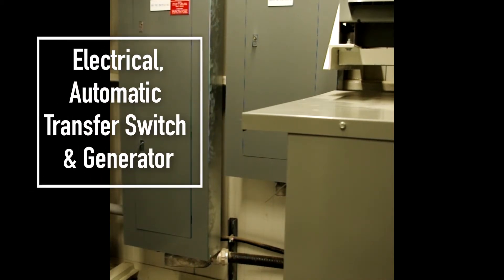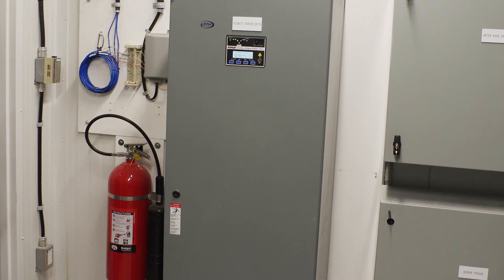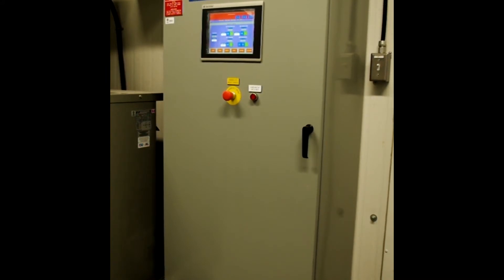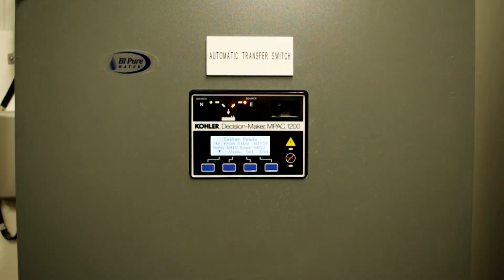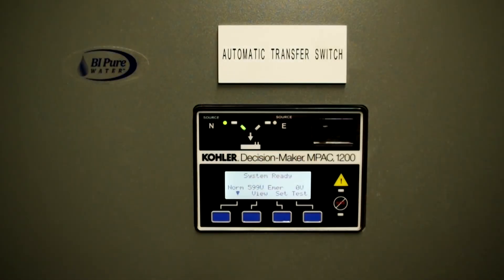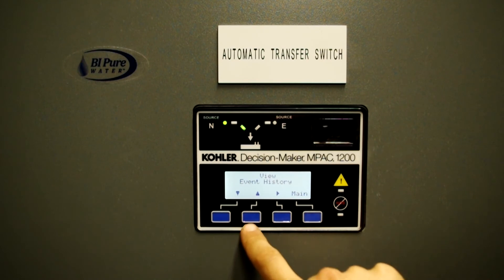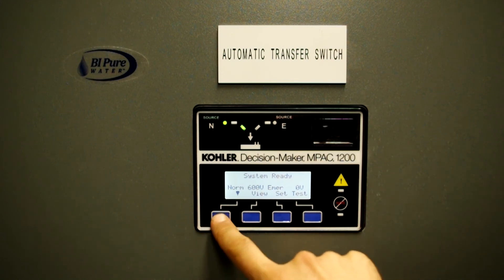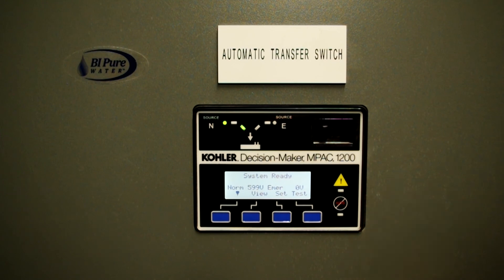2.6 Power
A brief overview of some of the components of the Arviat Water Treatment Plant electrical room, and the Automatic Transfer Switch operation which switches from electrical power to generator power when there is a power outage.